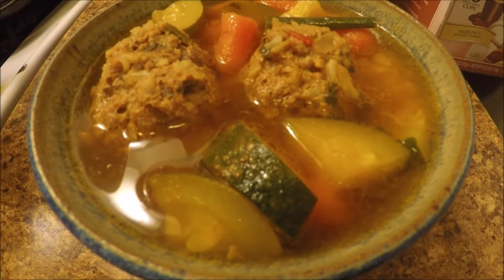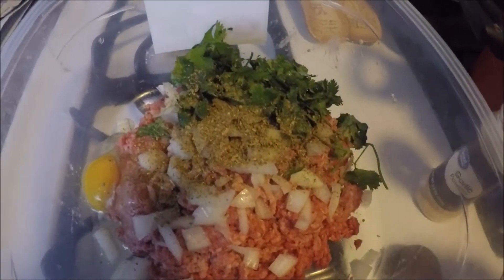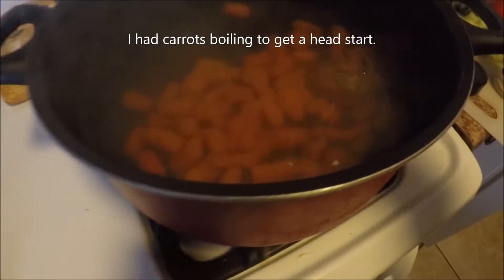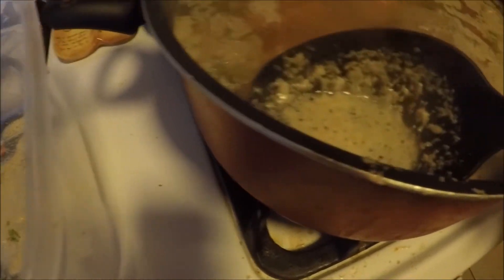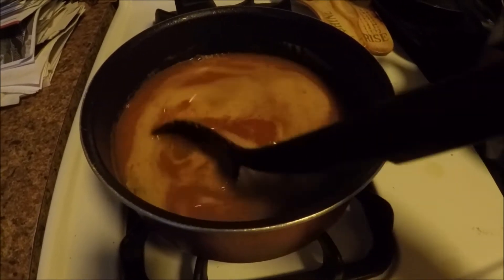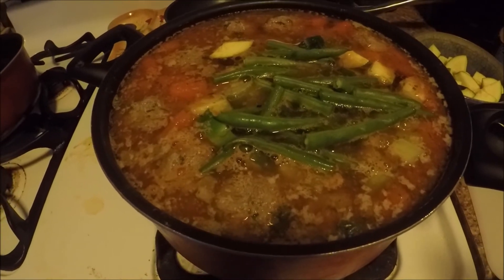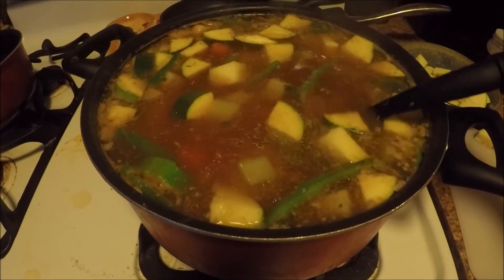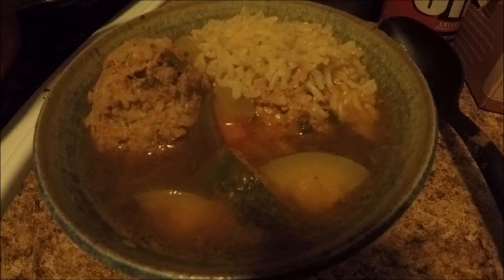How to make Albóndigas (Mexican Meatball Soup)